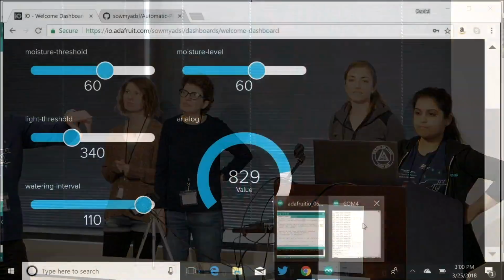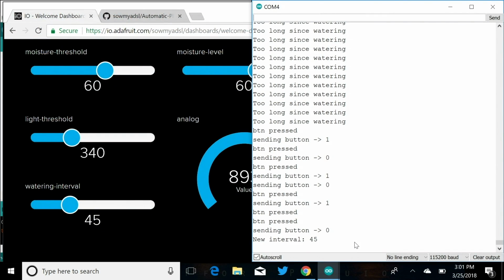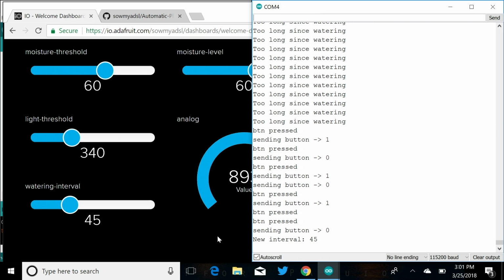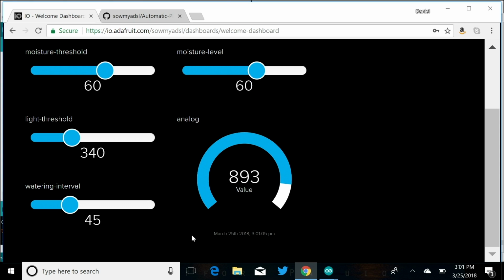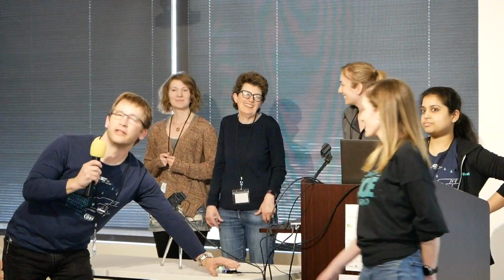Team 10 Plant io - IoT Hackathon March 2018